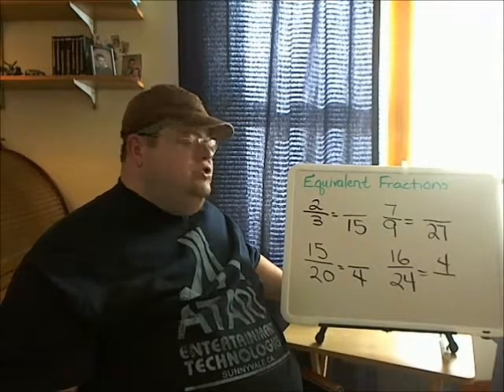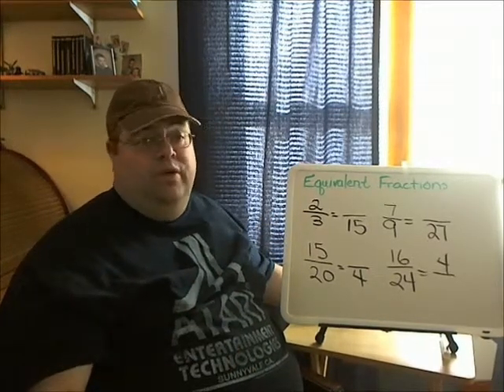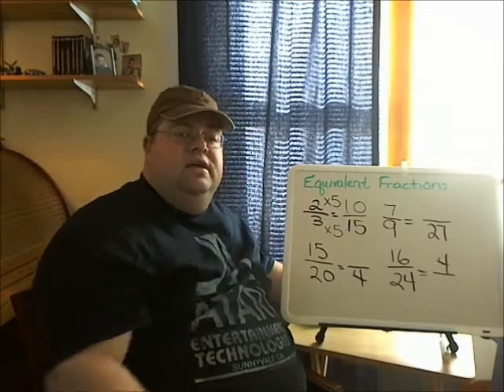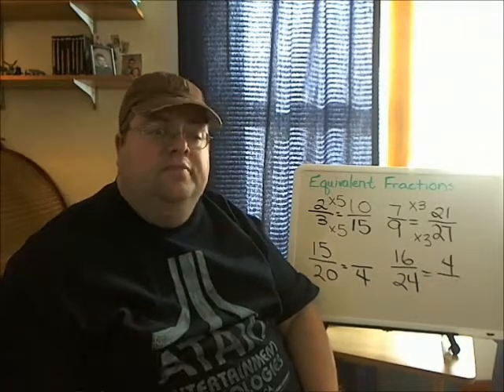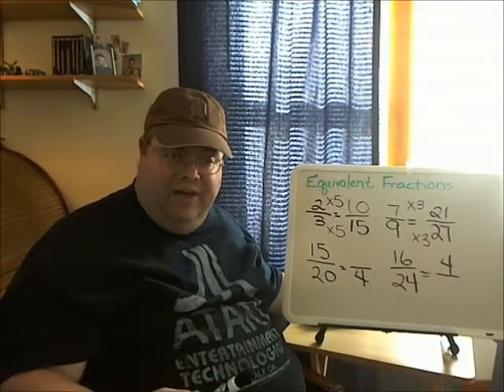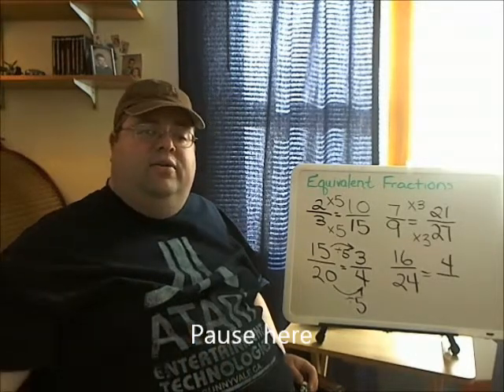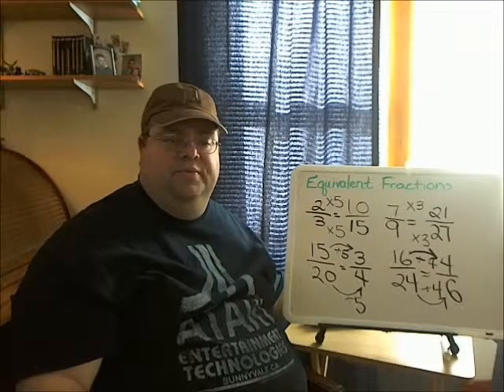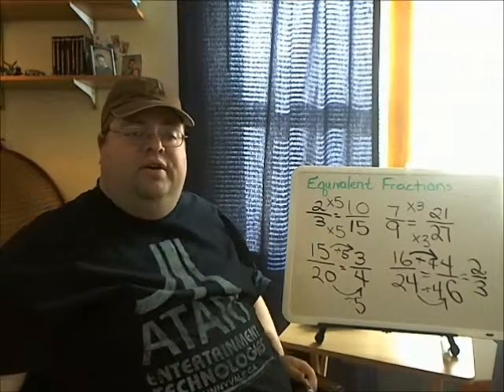Equivalent Fractions Practice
Some practice with equivalent fractions and introduction to dividing to get an equivalent fraction.